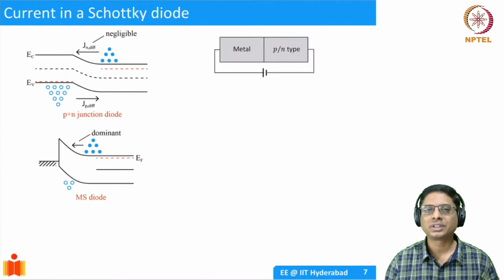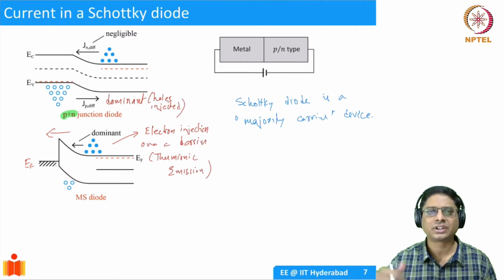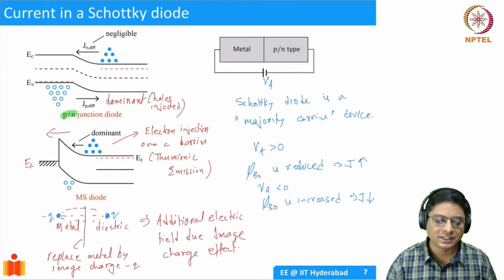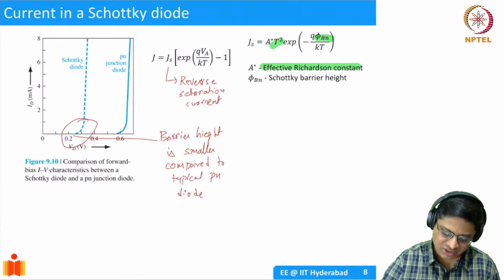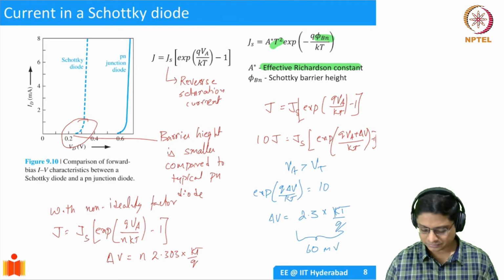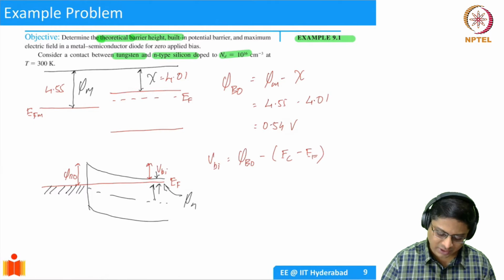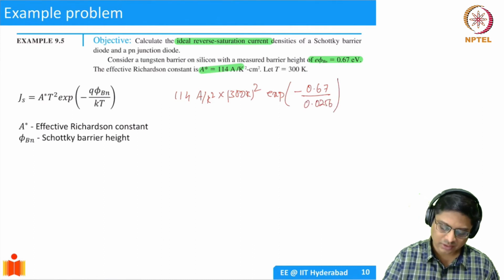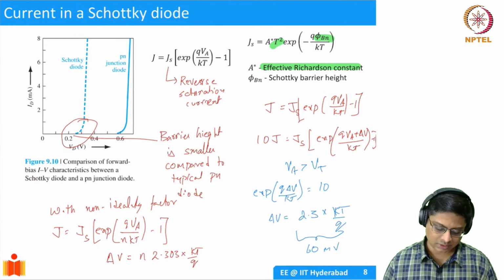6.2 Current flow across a Schottky barrier